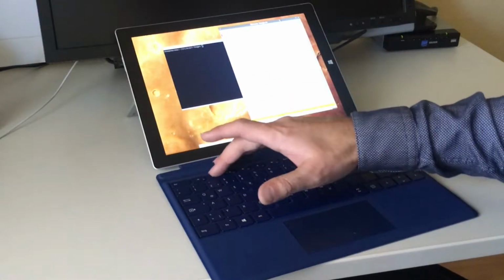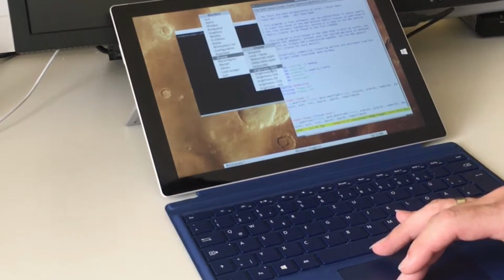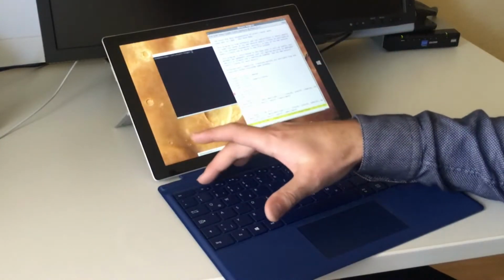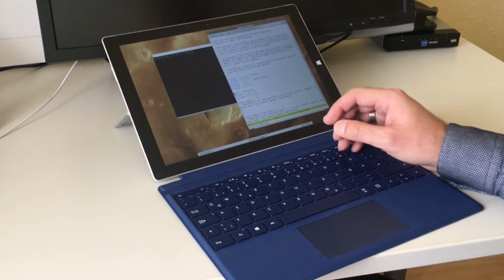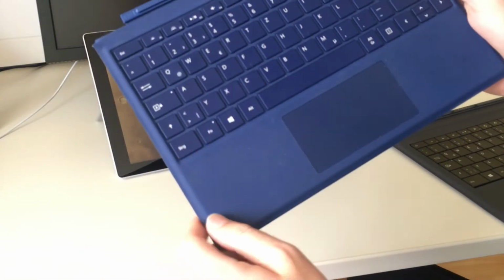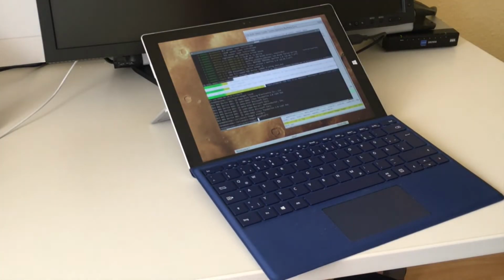Crazy keyboard shortcuts you would never guess, Surface Type Cover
Last flight I accidentally discovered hidden Surface Type Cover hotkeys / key-bindings. Who would have thought Fn-Backspace / Fn-Del would actually generate key-codes to dim and increase display brightness? WTF?? Cover